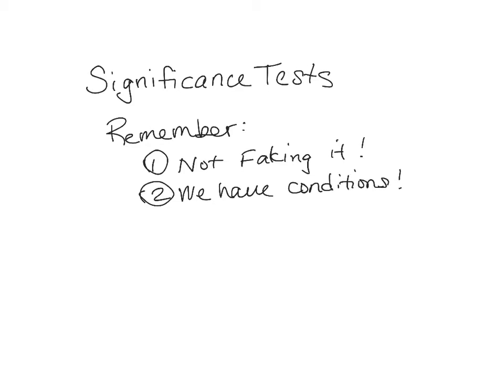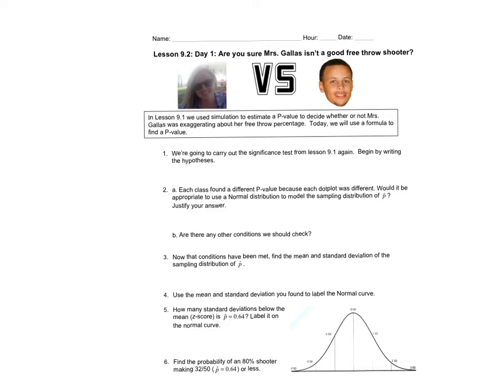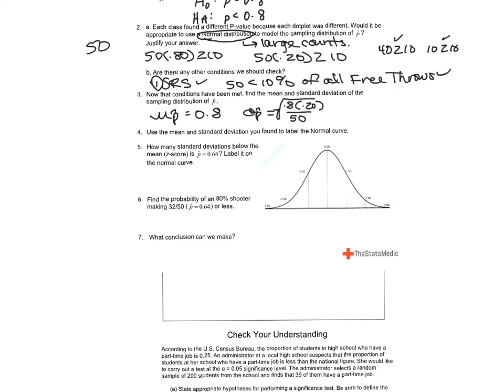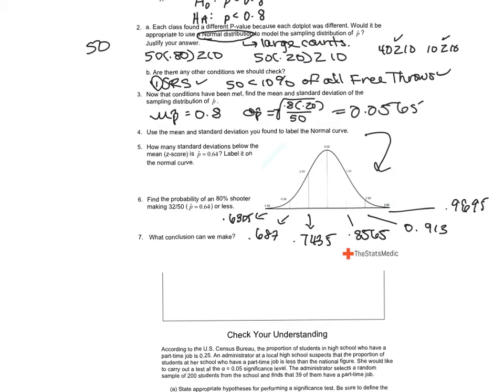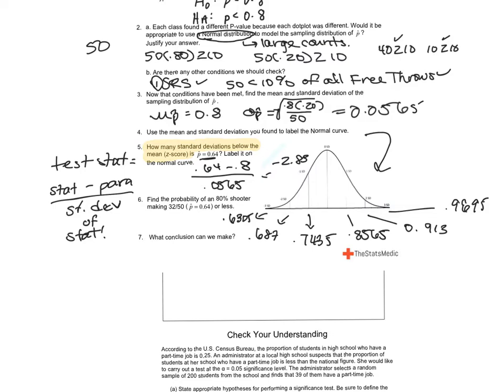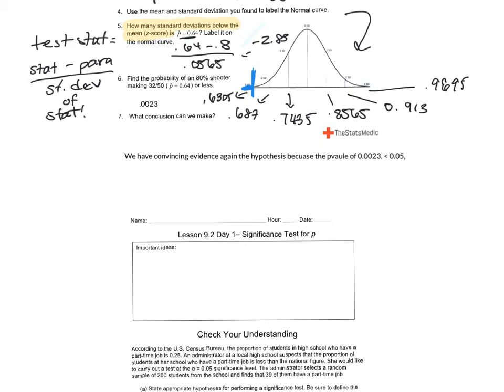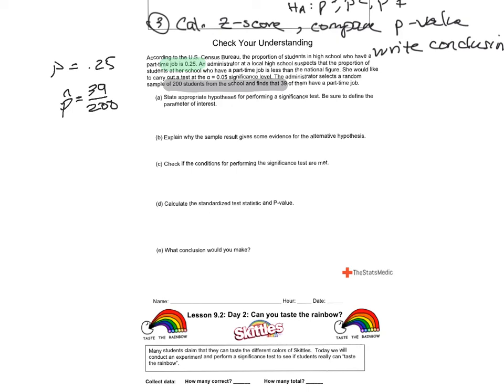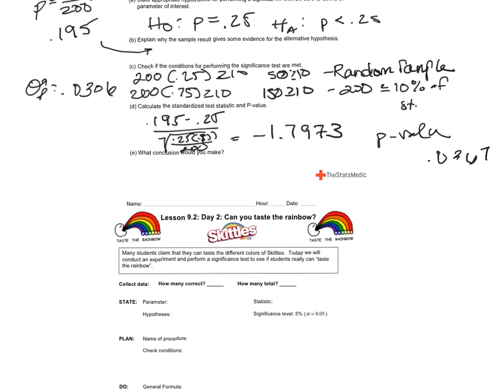9.2 Day 1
Looking at the stats medic worksheet for significance tests for proportions